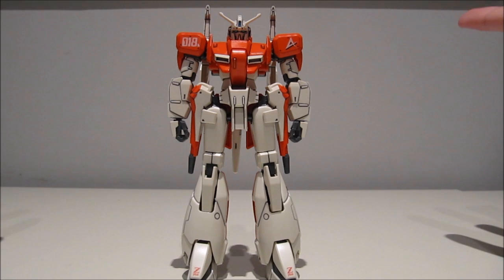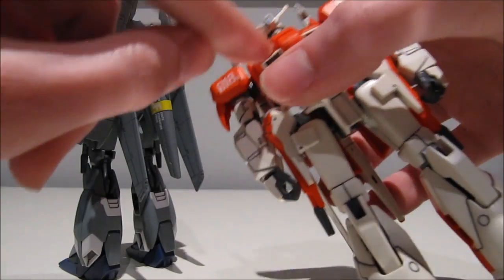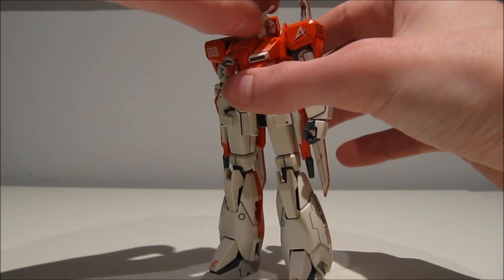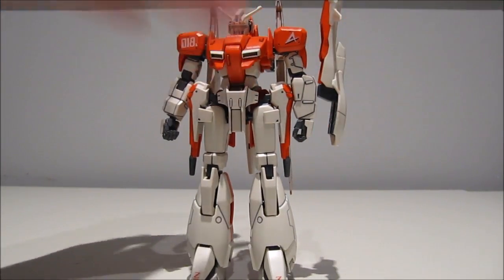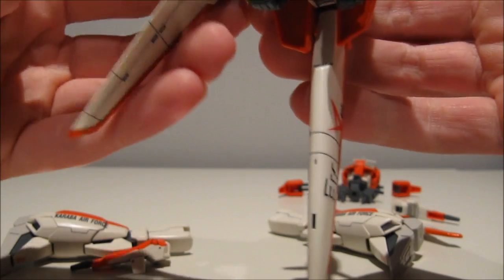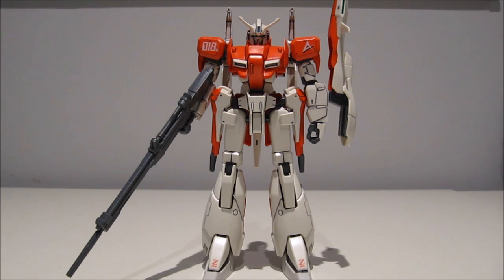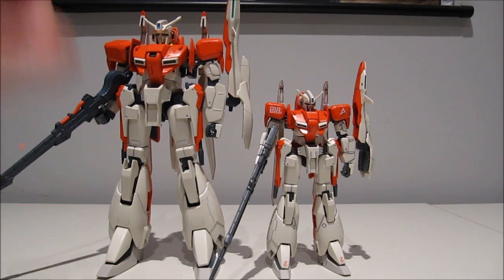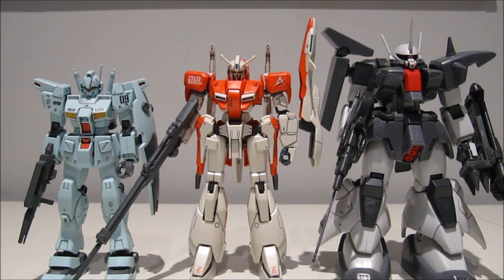1/144 HGUC Zeta Plus A1 (Test Image/Amuro Color) Review